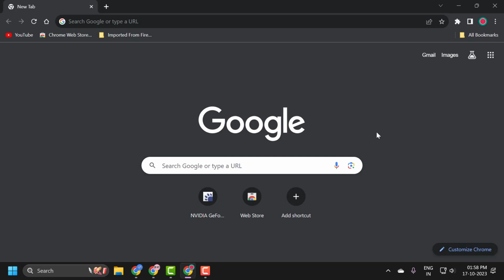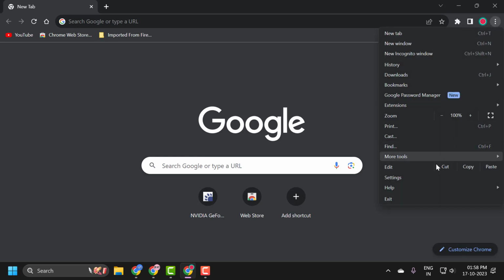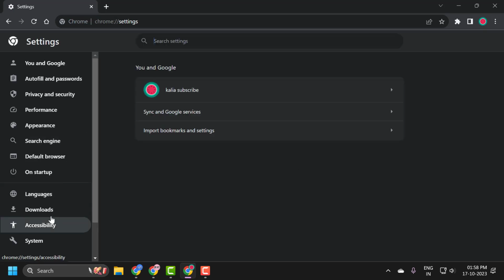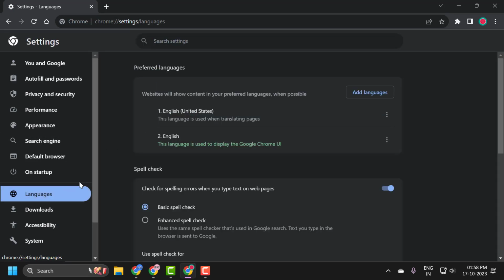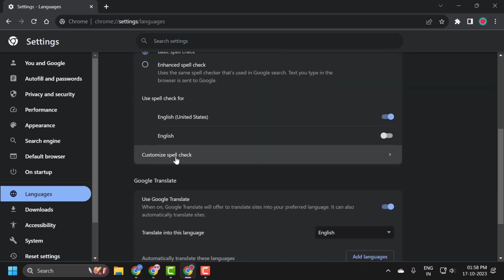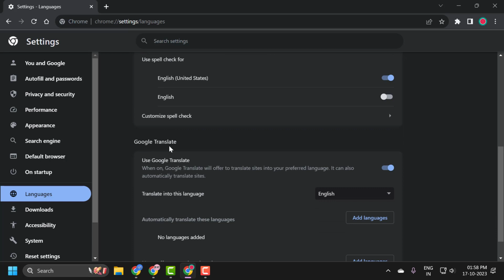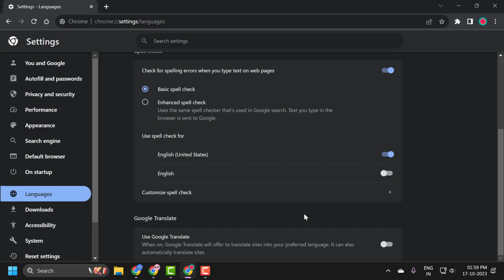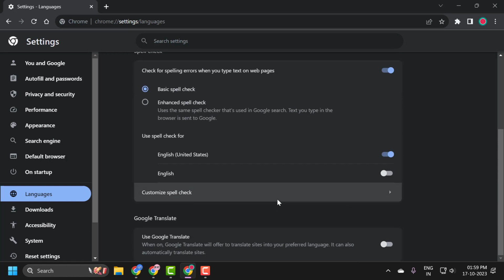How to Turn Off Google Translate in Google Chrome (Guide)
While Google Translate's integration into Chrome is undeniably useful for deciphering web pages in foreign languages, there are moments when this automatic translation can be more disruptive than helpful. Perhaps you're fluent in multiple languages, or maybe you need to view a website in its original form. Whatever the reason, our guide is here to help you navigate Chrome settings and swiftly disable the Google Translate feature. Rediscover the web in its unaltered linguistic beauty or simply reduce the browser's automated prompts with our step-by-step instructions.

In This Video :
how to turn off google translate in chrome
how do i turn off google translate in chrome
how to switch off google translate in chrome
how to turn off translate in chrome
how to turn off auto translate in chrome
chrome turn off translate
turn off google translate
turn off chrome translate
how to turn off google translate
how to remove google translate from chrome
how to turn off auto translate in google
how to turn off google translate on chrome
turn off translate chrome